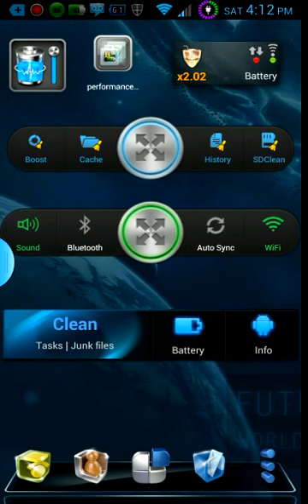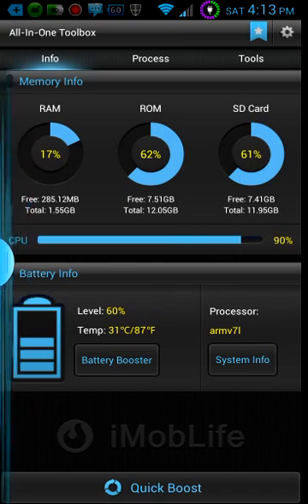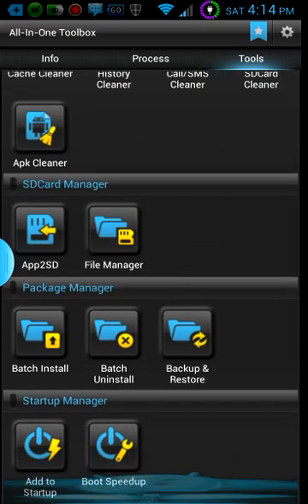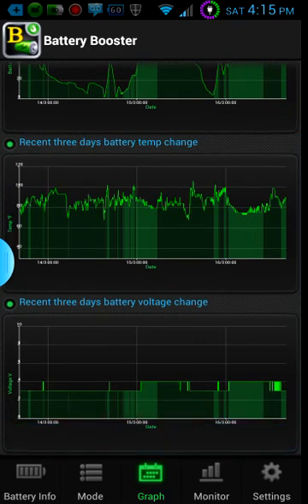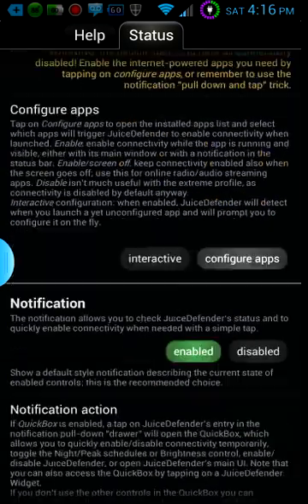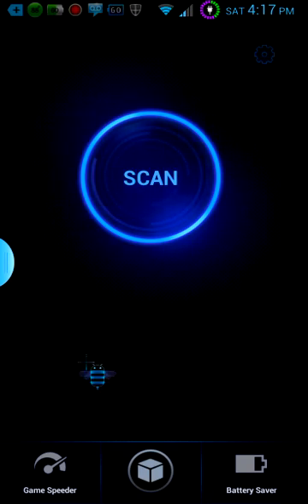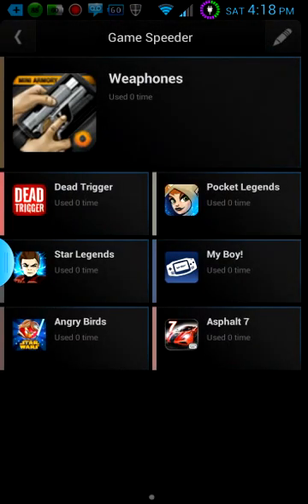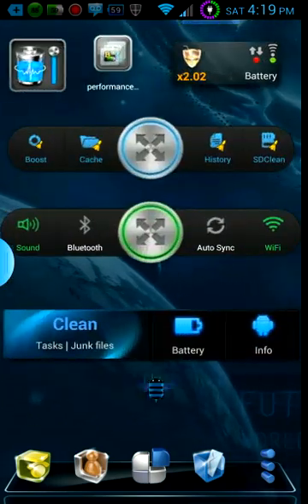How to boost battery and performance on android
This video shows how to boost your battery life and increasE performance. I hope you enjoy the video!